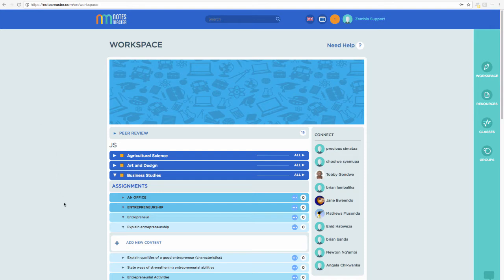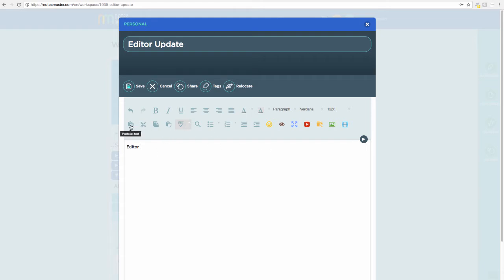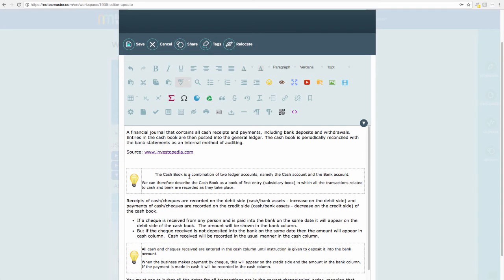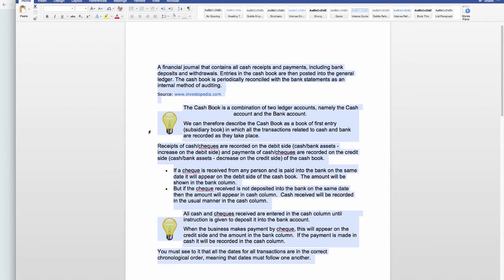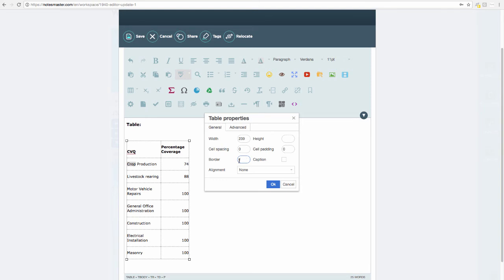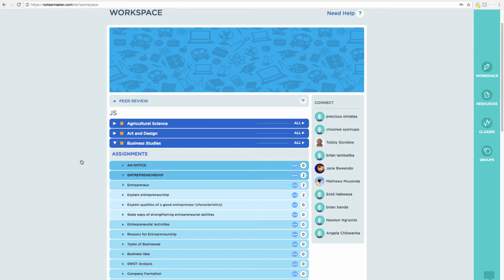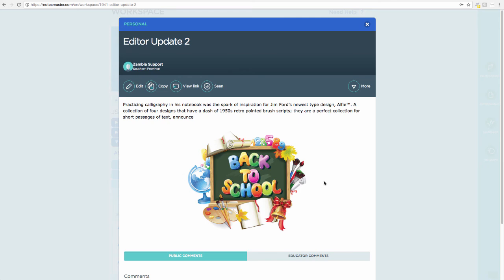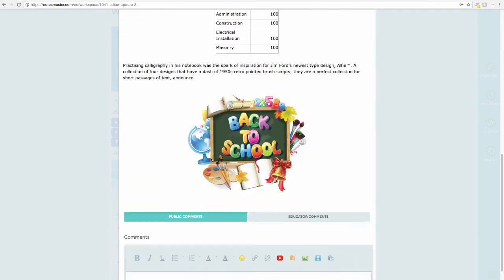Notesmaster Support Network: Using MS Word with the Notesmaster Editor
Copying and Pasting text from Word